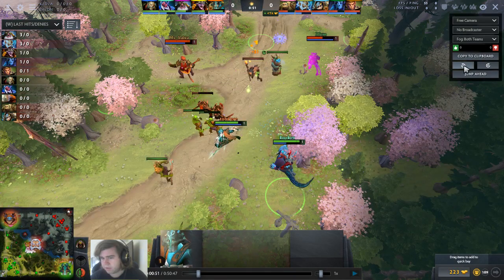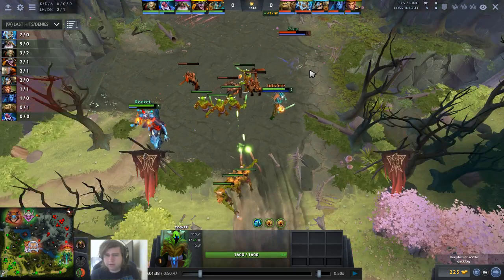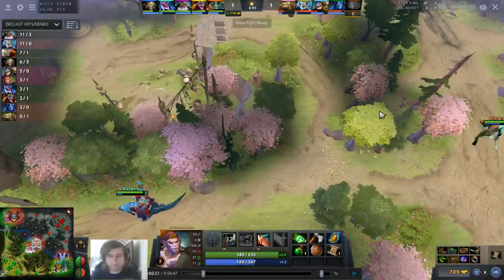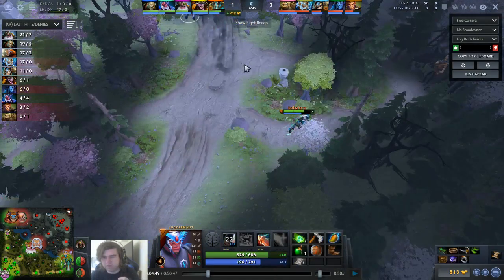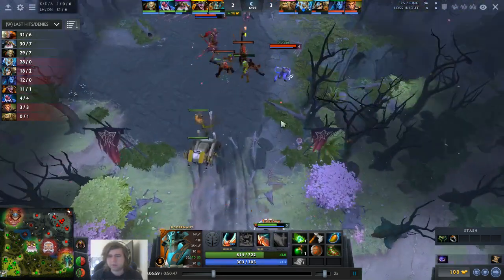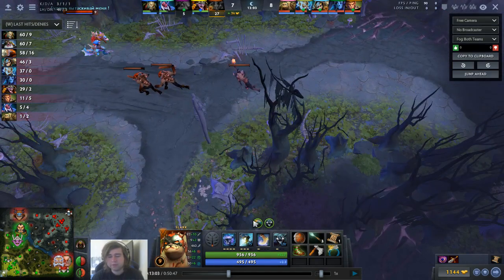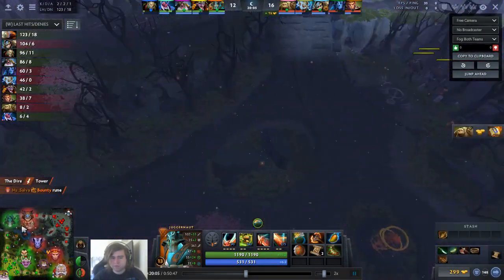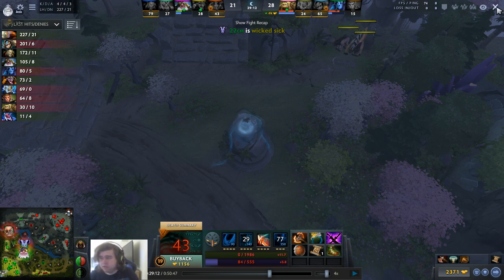Coaching Toby: Session #1 Laning and early rotations on Juggernaut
Add me on discord Jess#8401